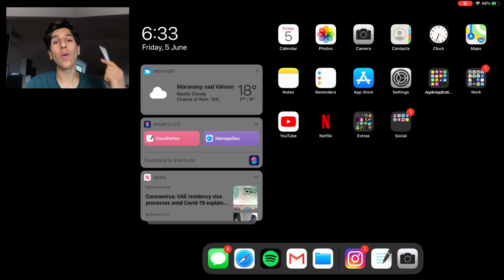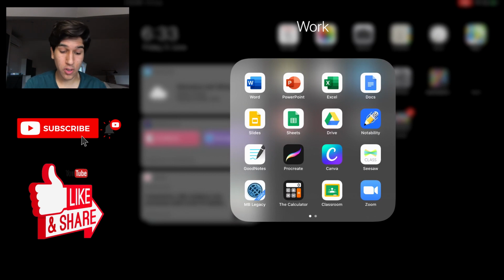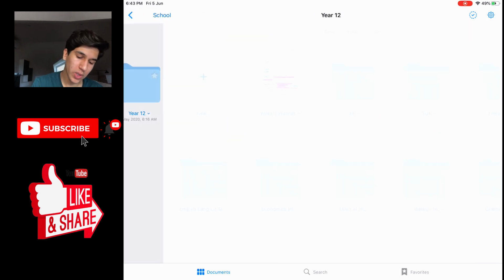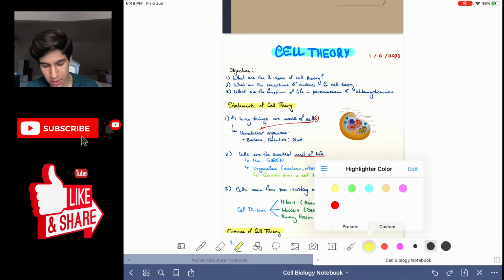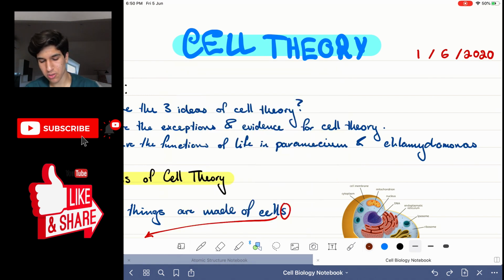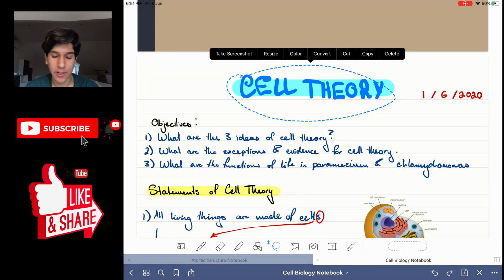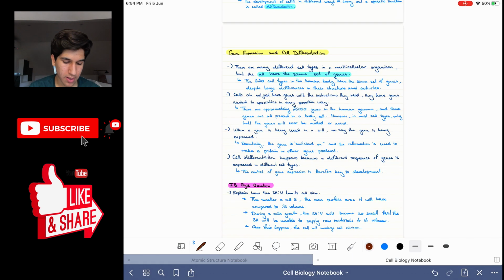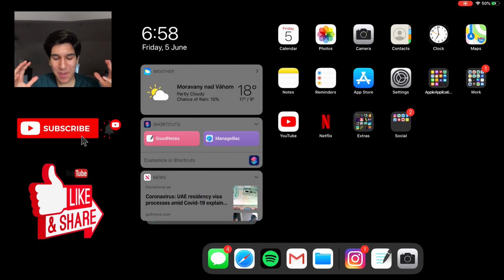THE COMPLETE GOODNOTES 5 GUIDE!! | THE BEST Note Taking APP! | Complete Run Through + Tips & Tricks!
If you're looking for the best note taking app available on your iPad or tablet, then look no further; GoodNotes has everything you'll need and more! Stick around and find out how I use GoodNotes to maximize my productivity!

If you're a student going into uni or high school, stick around and listen to what GoodNotes is all about! I guarantee you won't want to miss it! I've got some great advice on how to maximize your productivity using the best note taking app on the market; GoodNotes!

The long awaited GoodNotes guide is finally here so don't be shy and let me know what you thought about it in the comments down below!

On my channel you guys will find all sorts of videos about teenage lifestyle, fashion, fitness and education. If any of that interests you, I'd be delighted it you checked out my channel!